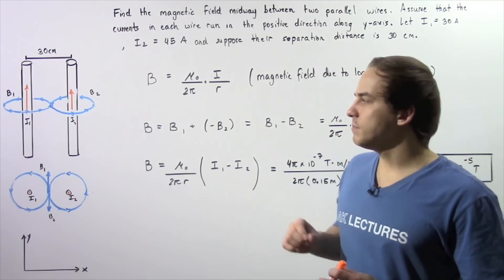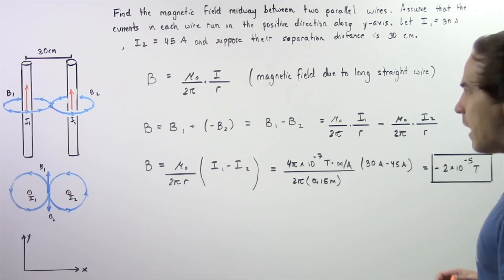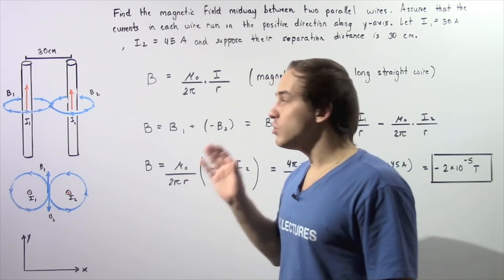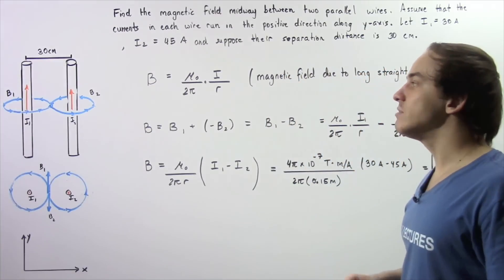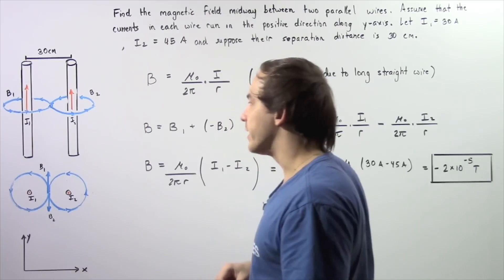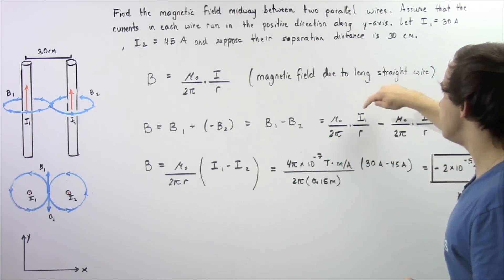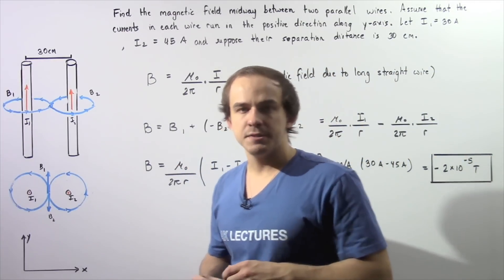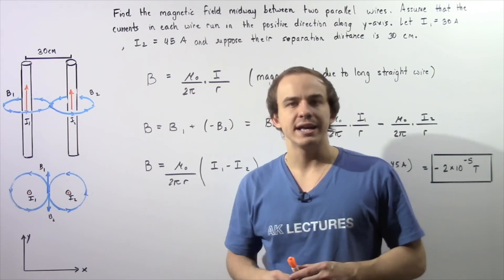Magnetic Field Midway between Two Parallel Straight Wires